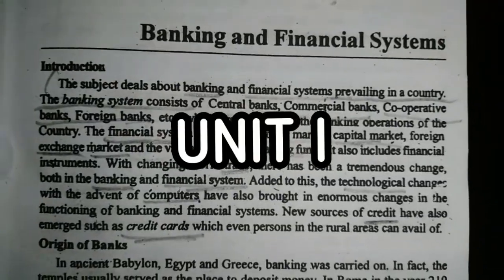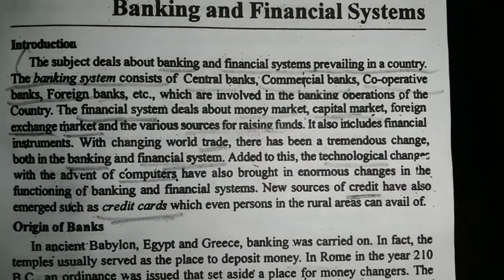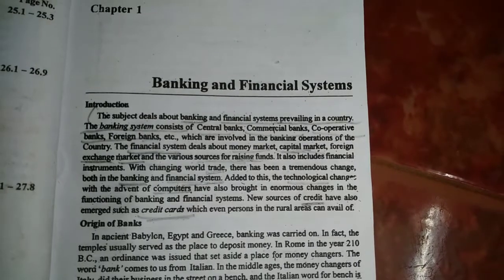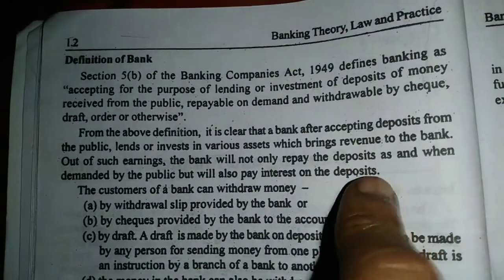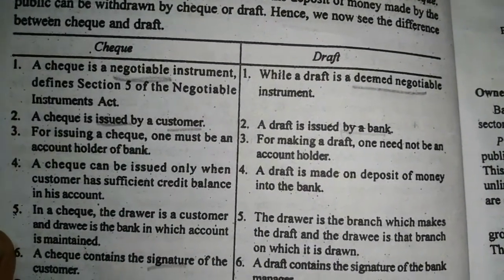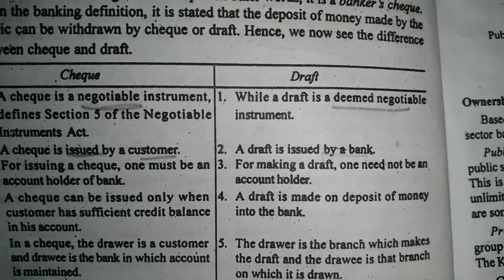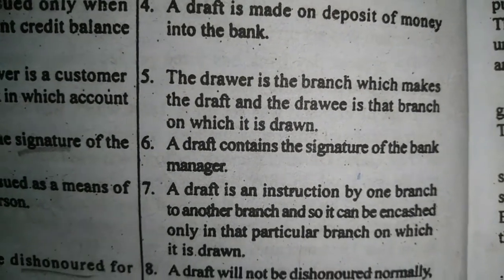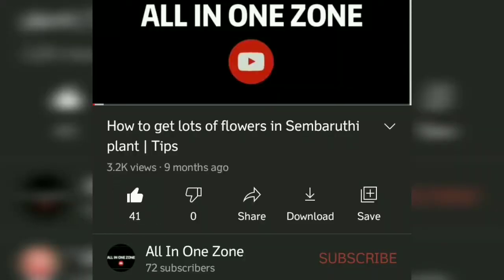Online Classes for Students / Employees /Professionals/Businessmen/ஆன்லைன் வகுப்புகள்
Hello Friends
In this video I have explained about the Introductory part,Definition,and also explained about the difference between Cheque and Draft. You can make use of the notes given and also SHARE this video to your friends and also COMMENT and SUBSCRIBE and don't forget to tap the bell button to receive daily notification.